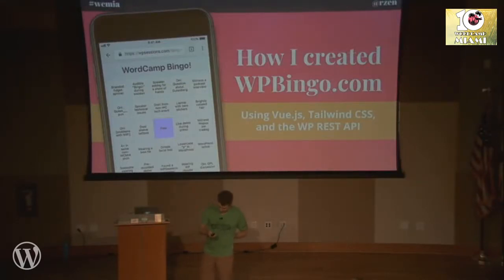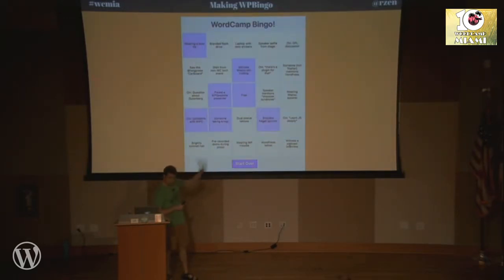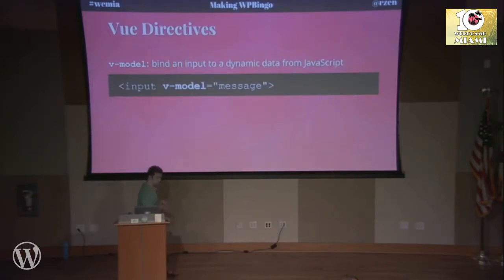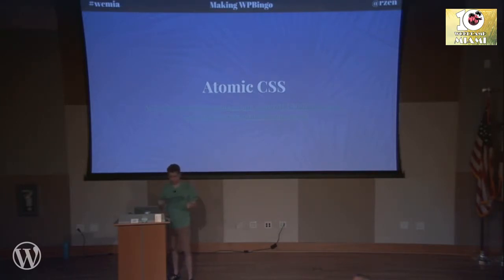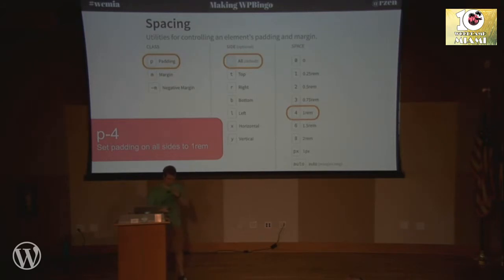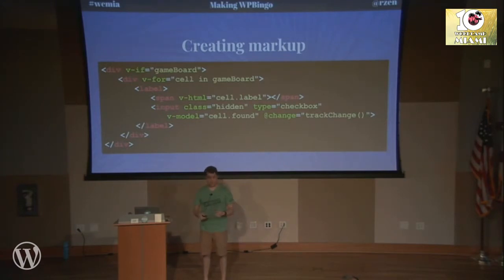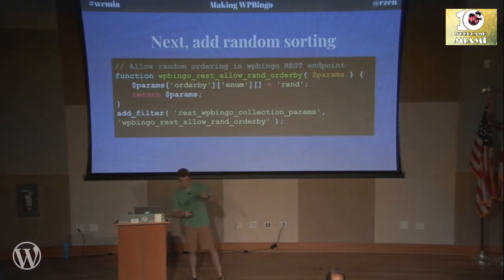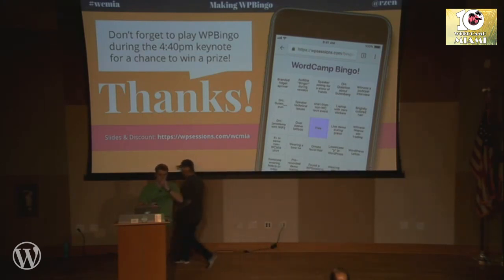Brian Richards: How I created WPBingo using Vue.js, Tailwind CSS, and the WP REST API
Just prior to WordCamp US 2017 I had the fun idea of creating an interactive bingo board for all of the fun and unique things that we regularly observe within our community. I was able to knock together the original concept after just a couple of hours thanks to utility provided by View and tailwind. Later I connected it to WordPress via the rest API so that I could more easily manage each of the squares available in the data set.
In this presentation I walk you through how I went from idea to prototype to fully functional web app. We’ll cover the purpose served by my chosen frameworks and why I picked those instead of writing plain, vanilla JavaScript and CSS (or competing frameworks, for that matter). While this will not be a deep dive into code, we will review specific code samples and you should get enough detail to build this – or something like it –yourself by the time the session has ended.
Here’s the specific list of the things you can expect to learn during this presentation:
* Why I chose Vue instead of React for this particular project
* Some of the neat things that Vue provides to us as developers (Vue.js 101)
* How to utilize local storage for resilience against connectivity issues and unintended browser refreshes
* The benefits of utility-based CSS classes
* How to register custom rest API endpoints
* Handling API authentication without regular users
* How you too can totally disrupt the State of the Word address